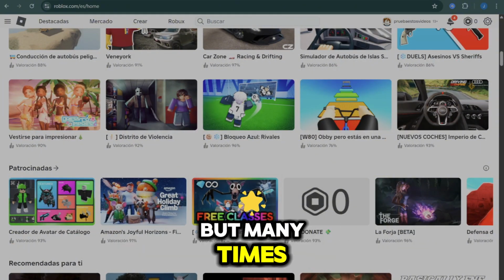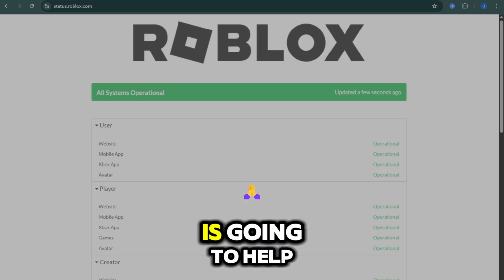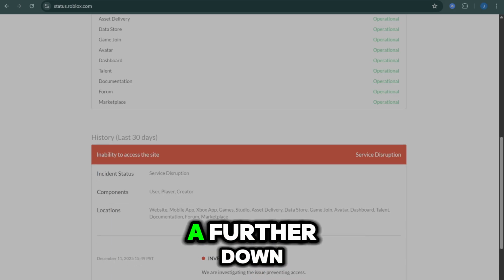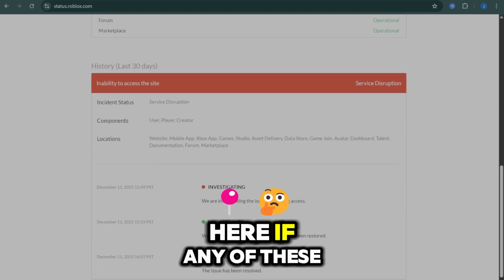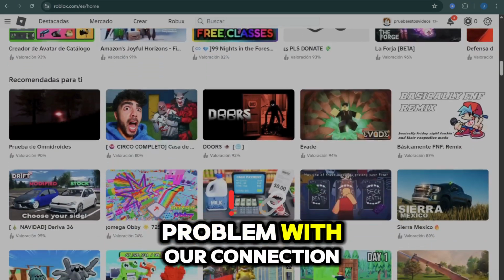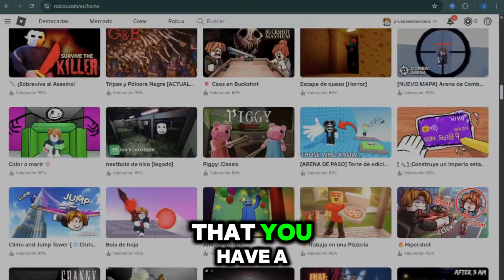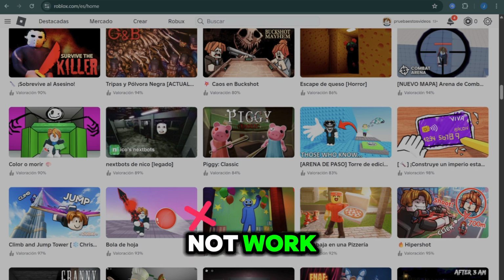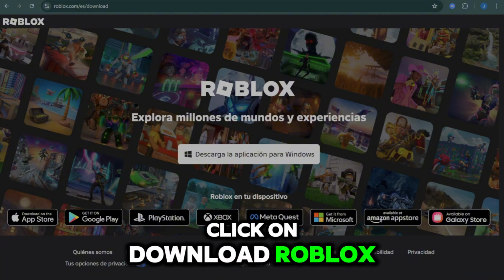What Is Happening With The Roblox Servers? – Why Roblox Servers Are DOWN?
In this video, we talk about what is happening with the Roblox servers and why Roblox servers are down. Many players experience connection issues, login errors, or failed joins, and this video explains whether the problem is from Roblox or your internet.

I’ll show you how to check Roblox server status, understand outages, and what to do while servers are down. You’ll also learn alternative ways to access Roblox on different platforms.

If you can’t connect to Roblox, this video will help you understand exactly what’s going on.